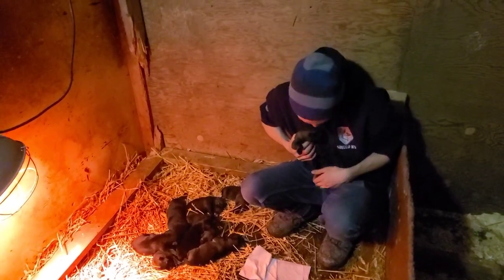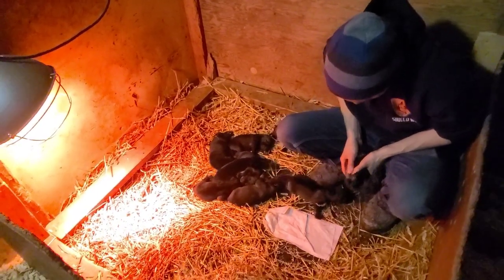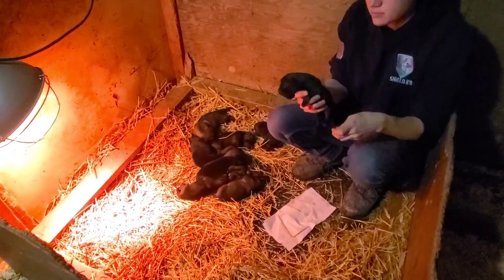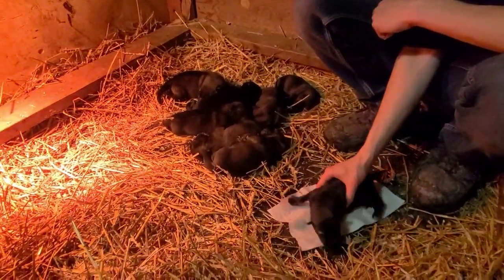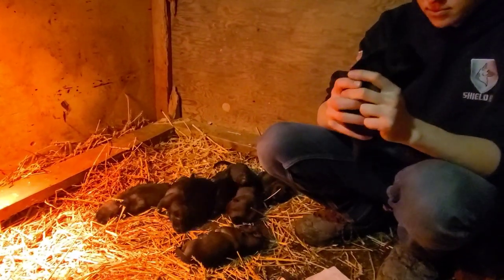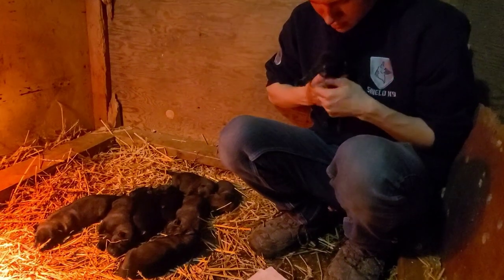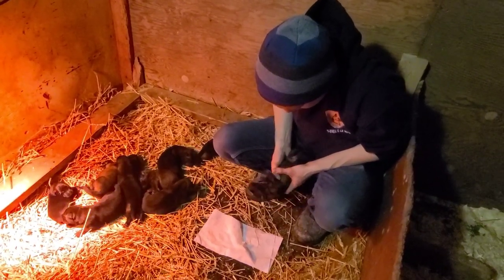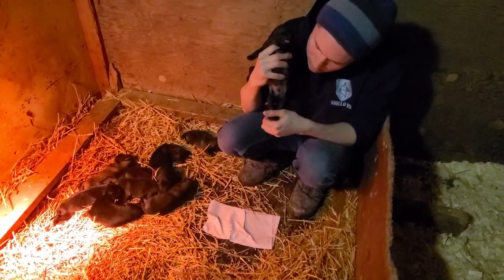How we make newborn puppies SUPER DOGS 💪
Bio sensor also known as the Super Dog program with our puppies.
This is our German Shepherd J litter.